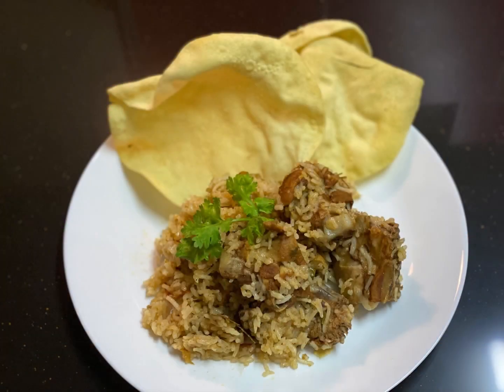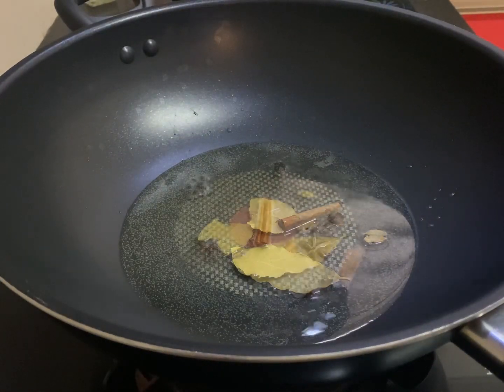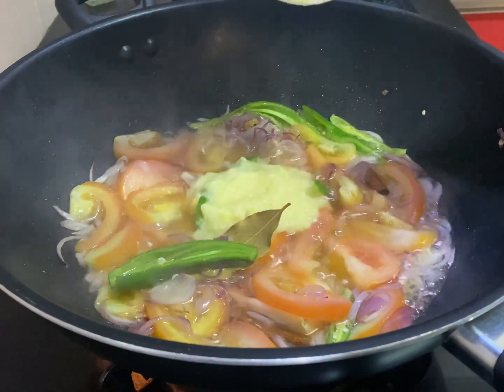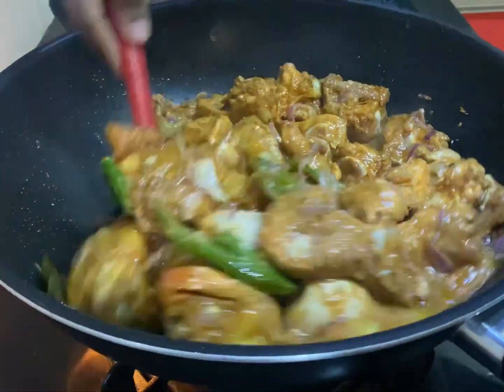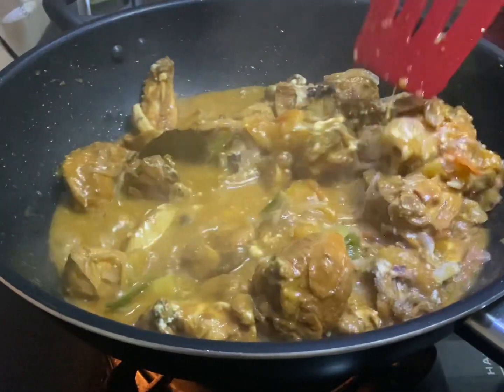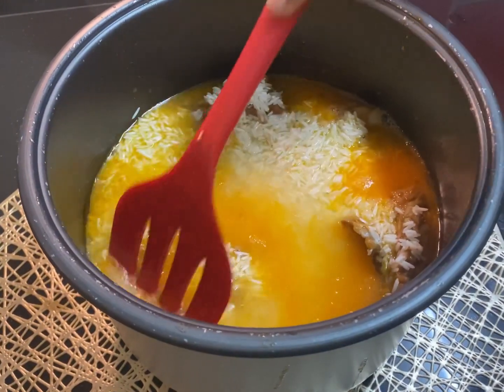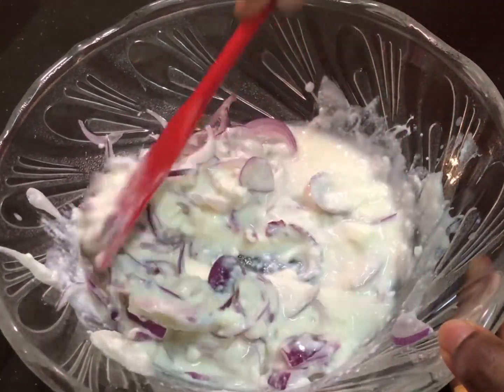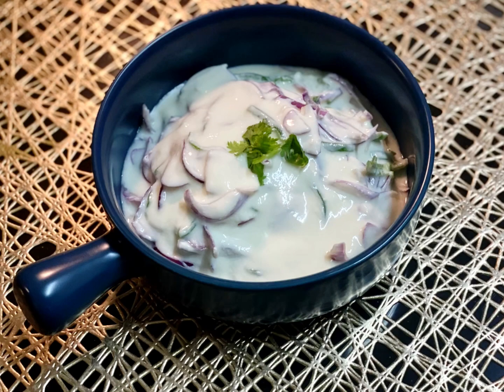Chicken Biryani & Raita | Junnie’s Hub | Great Taste | Simple Recipe | Mother’s Day Special